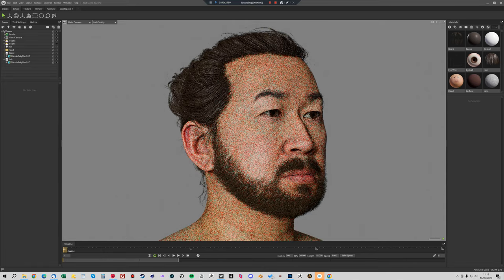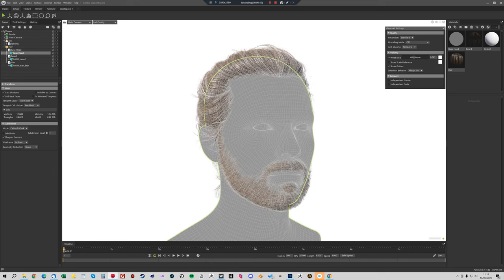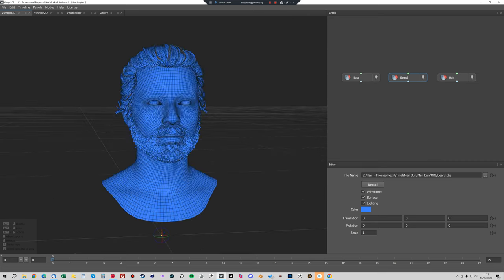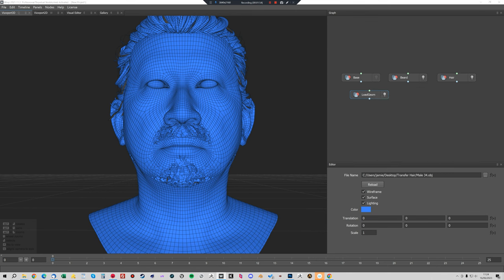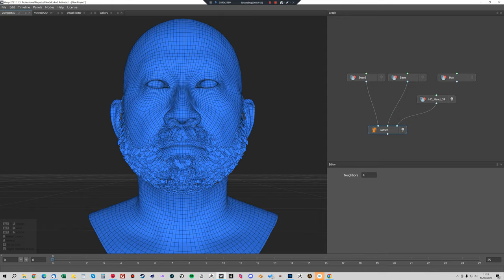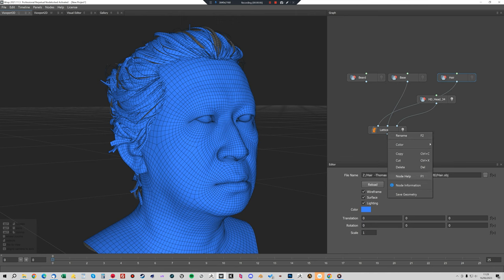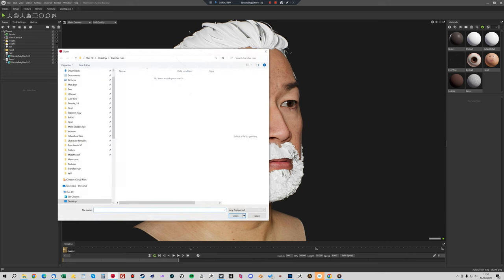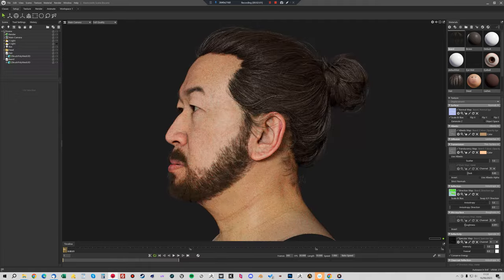Realtime Hair Transfer Tutorial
In this tutorial I want to show you how to quickly and easily transfer 3D Scanstore realtime hair models to any of our HD or SD head scans.